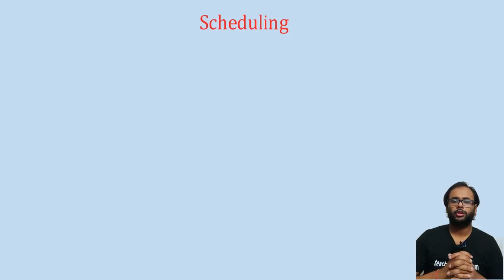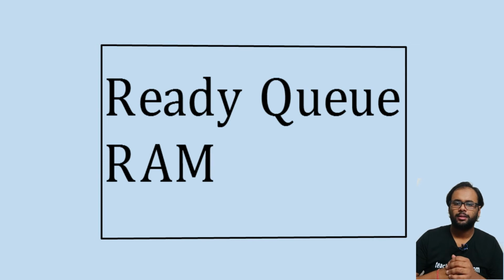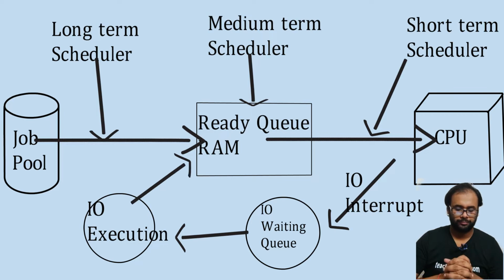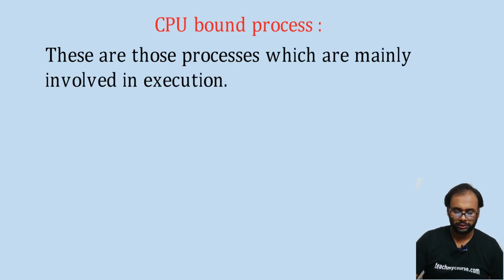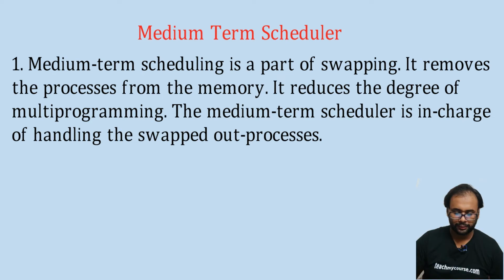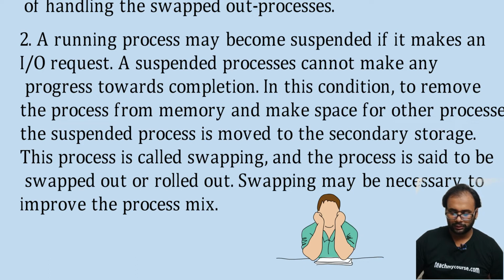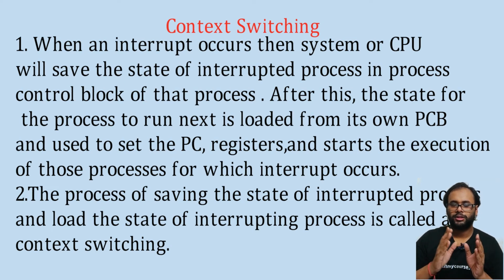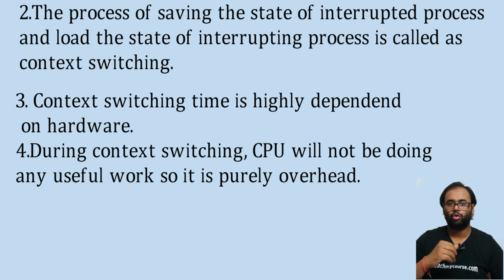OS CPU Scheduling and context switching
Here you will learn what is OS CPUScheduling and ContextSwitching .